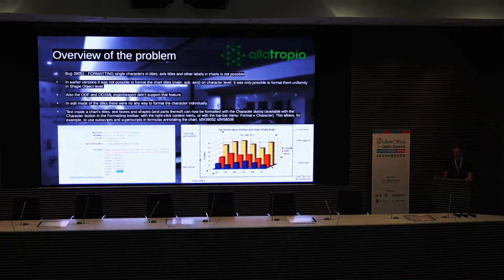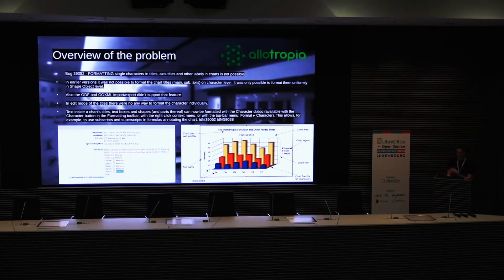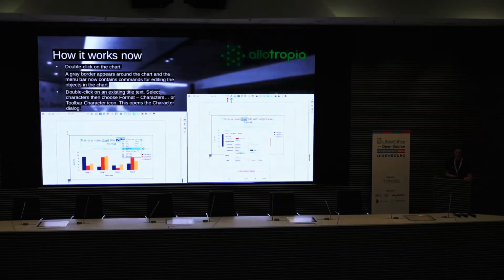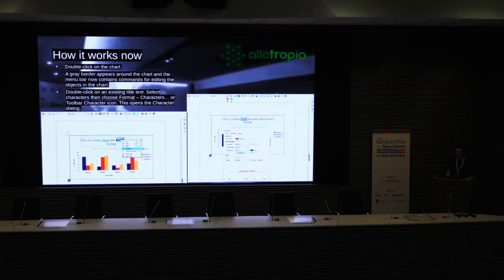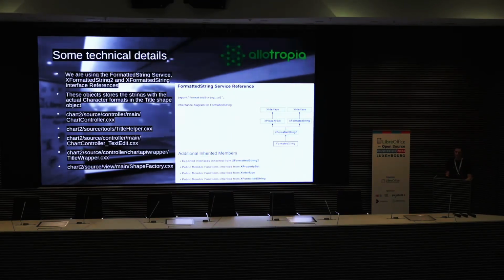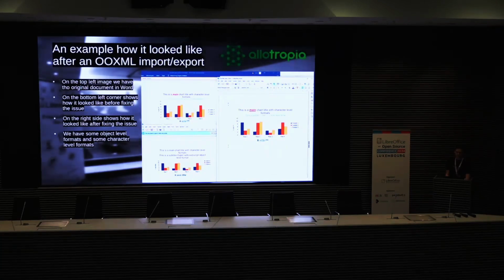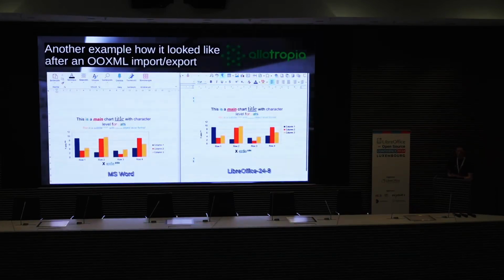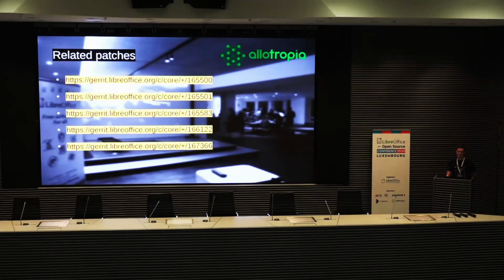Introducing new individually formattable Chart Titles – LibreOffice Conference 2024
A talk from the LibreOffice and Open Source Conference 2024, which took place in Luxembourg in October. Presenter: Balázs Varga